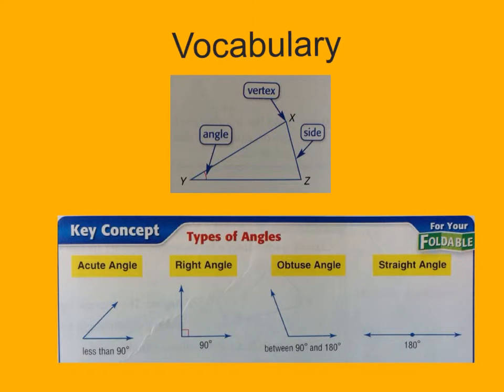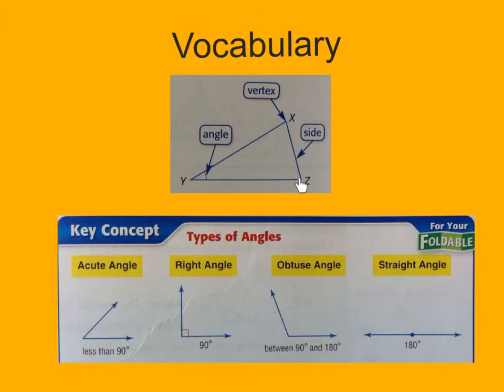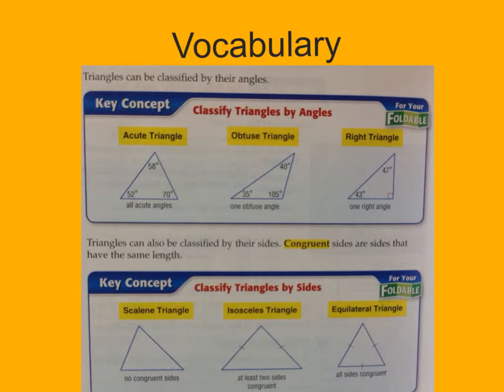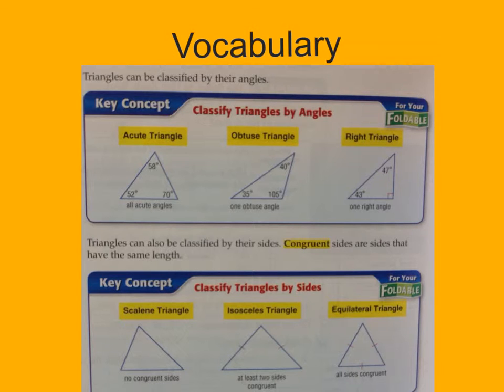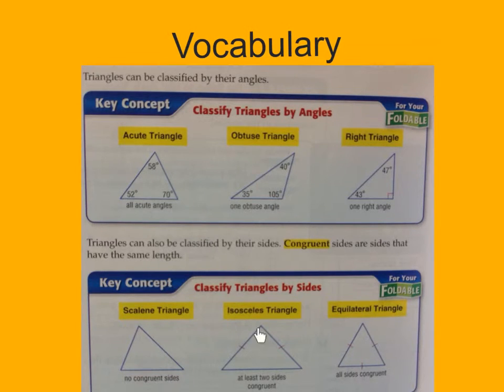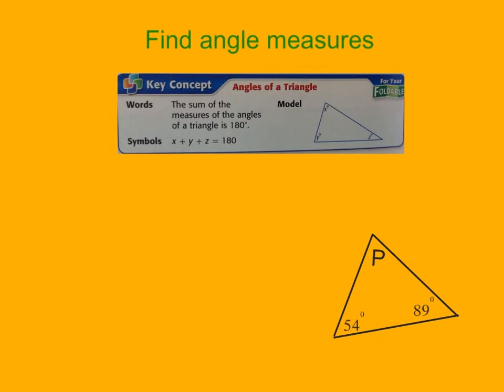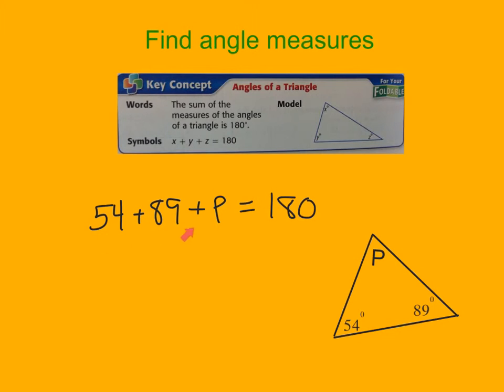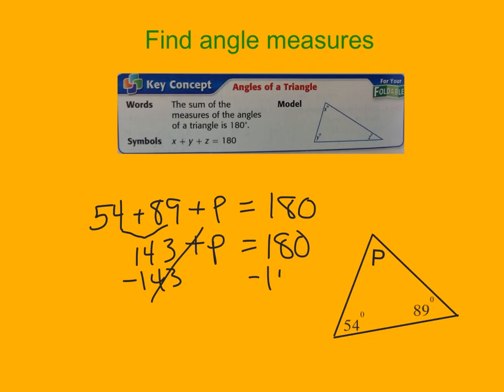PA Explorer Math Lesson 10-3